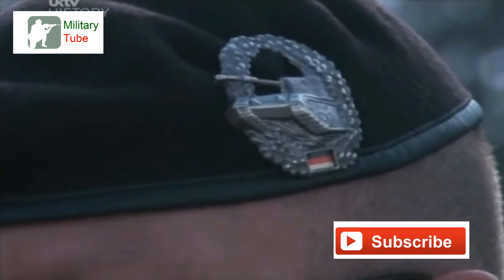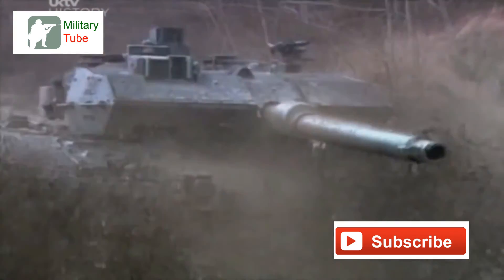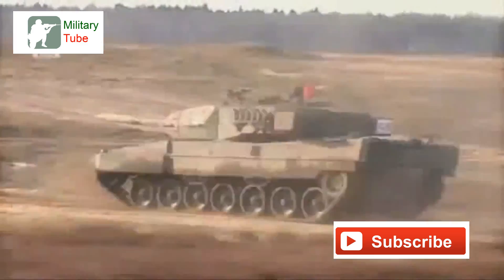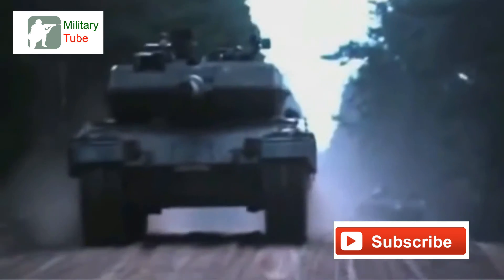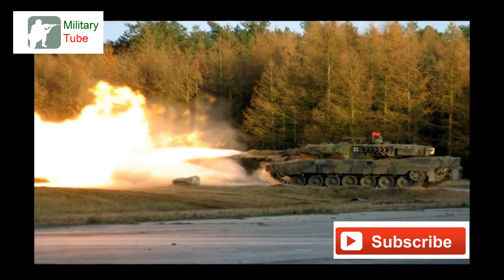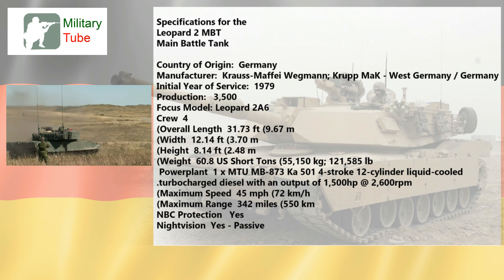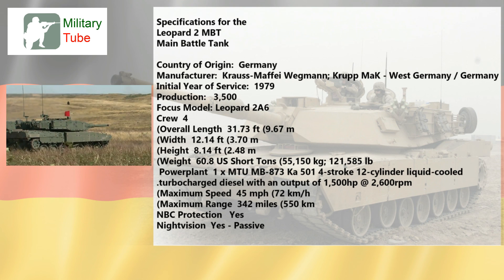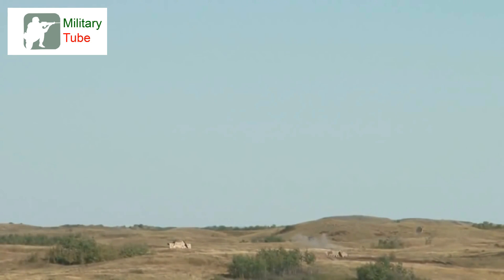Leopard 2 MBT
For much of the Cold War, it fell upon NATO and the West to match wits against the latest Soviet combat tank / Main Battle Tank (MBT) offering. At the end of the 1960s, the US Army had in its stable the capable M60 "Patton" MBT while the West Germans made use of their first post-World War 2 tank design - the excellent "Leopard 1" MBT. However, it became apparent that, within time, upcoming Soviet tank designs would wield ever-greater power to counter any interim Western proposal current available. The Soviet T-62 and its 115mm smoothbore main gun prompted the original M60 and Leopard 1 developments and, if the Cold War were ever to go "hot", the land war would surely be run through West Germany and involve all of NATOs major players intent on stopping Soviet armor (the Soviets managing East Germany at this time).
Almost as soon as the M60 established a foothold in the US Army inventory in the early-to-mid 1960s, the US Army began looking at prospects for a "next generation" MBT, joining forces with the like-minded West Germans in developing such a new vehicle to meet the future demands of each respective army. It was expected that the new endeavor would produce a viable end-product in 1970. The resulting joint program, therefore, became the "MBT70" - a fiscally sound, technologically-advanced combat tank with excellent performance, mobility, protection and firepower.